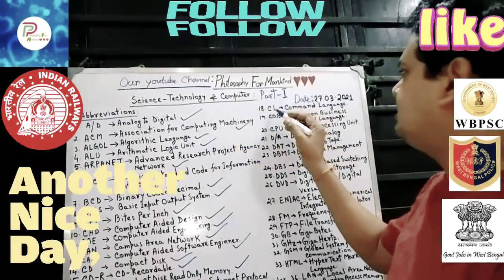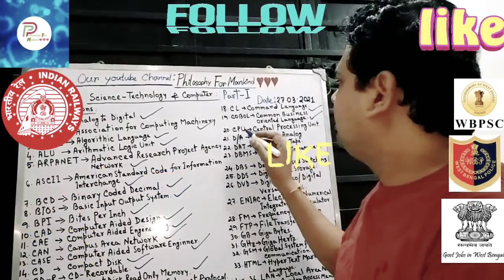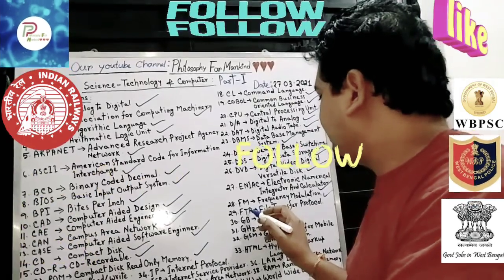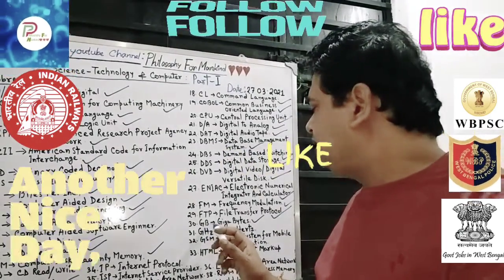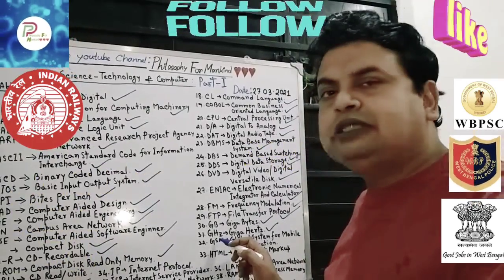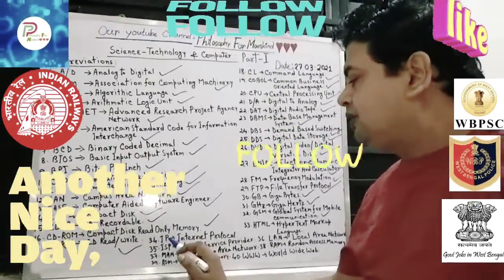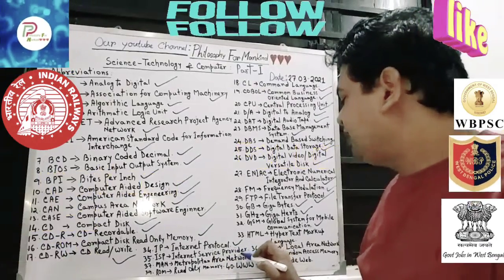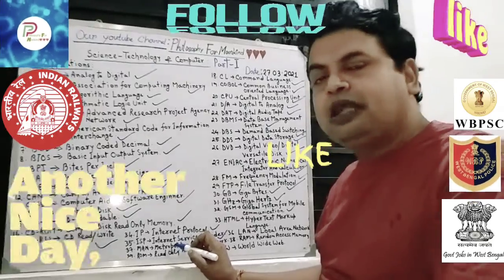Computer। Science and Technology। Part- I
Computer। Science -Technology। Part- I
EduCare Society
𝒇𝒐𝒓 𝑨𝒍𝒍 𝑼𝒑𝒄𝒐𝒎𝒊𝒏𝒈 𝑪𝒐𝒎𝒑𝒆𝒕𝒊𝒕𝒊𝒗𝒆 𝒆𝒙𝒂𝒎𝒔..
𝒇𝒐𝒓 𝒈𝒆𝒕𝒕𝒊𝒏𝒈 𝑶𝒕𝒉𝒆𝒓𝒔 𝒗𝒊𝒅𝒆𝒐,𝒈𝒐 𝒕𝒐 𝒐𝒖𝒓 𝒑𝒍𝒂𝒚𝒍𝒊𝒔𝒕 & 𝒔𝒆𝒍𝒆𝒄𝒕 𝒘𝒉𝒂𝒕 𝒚𝒐𝒖 𝒘𝒂𝒏𝒕...🔴সমস্ত বিষয়ের GK ভাণ্ডার ও দর্শন ,কারেন্ট অ্যাফেয়ার্স ,ইংরেজী,,ইতিহাস,ভূগোল,,ম্যাথ,ইংরেজী,,ইতিহাস,ভূগোল,,ম্যাথ,কম্পিউটার সকল বিষয়ের সেরা ক্লাস নোটস পেতে হলে চ্যানেলটিকে subscribe করে bell🔔এ click করে all select করতে হবে।।সকল বিষয়ের ভিডিও চ্যানেলের playlist থেকে collect করতে পারবে।।
🔴আমাদের সাজেশন থেকে পরীক্ষায় কমন পাওয়ার জন্য একসাথে স্টাটিক জিকে ও কারেন্ট অ্যাফেয়ার্স।